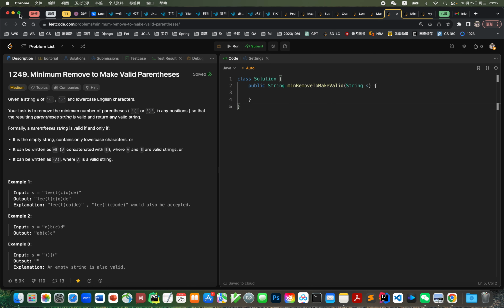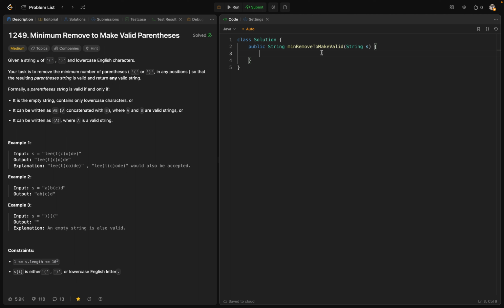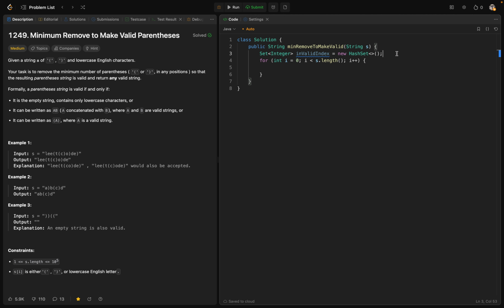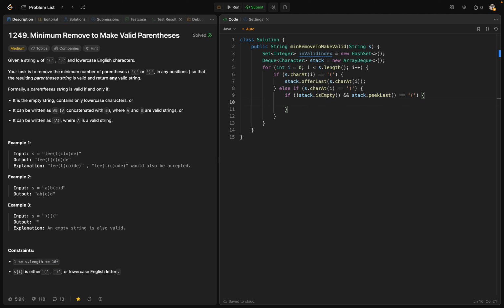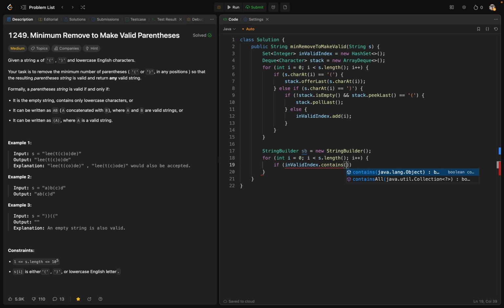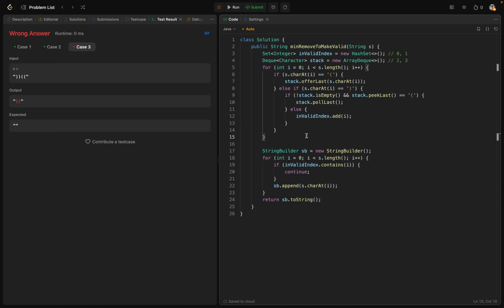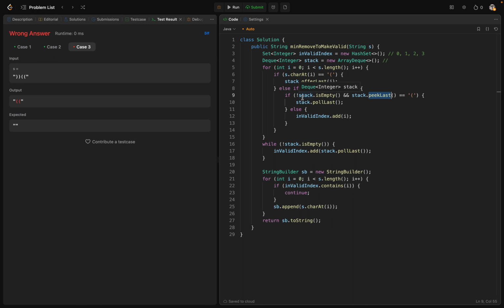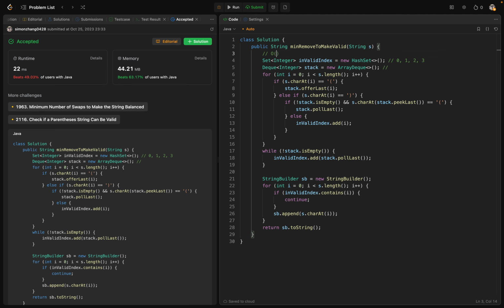leetcode 1249 minimum-remove-to-make-valid-parentheses